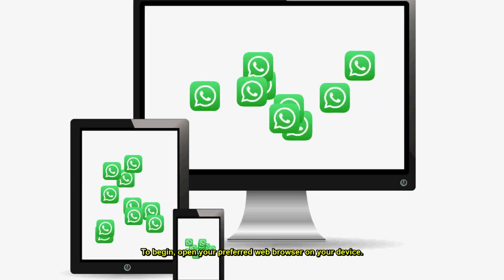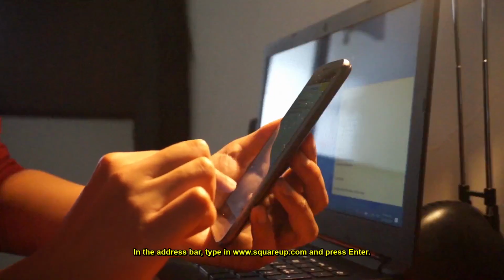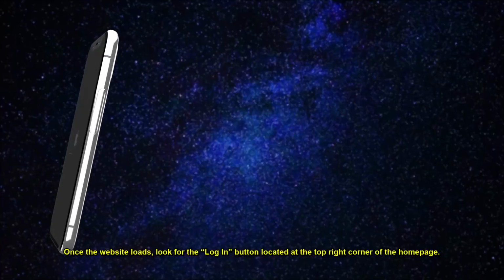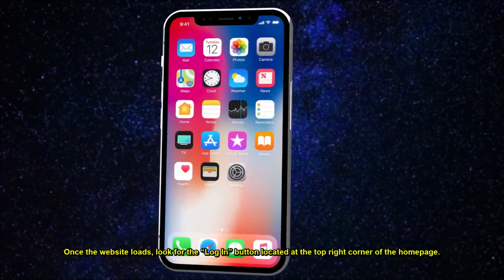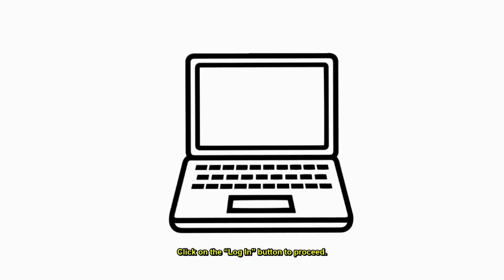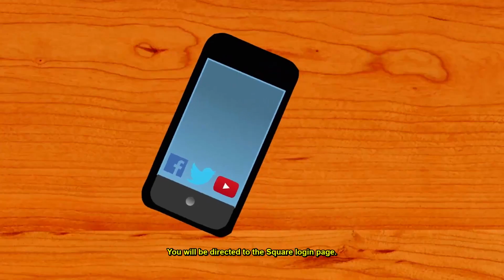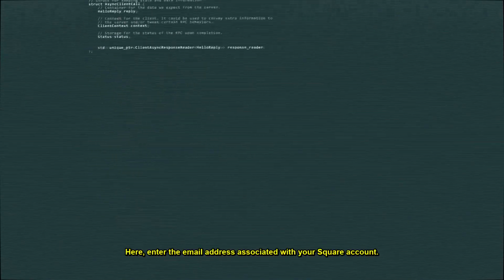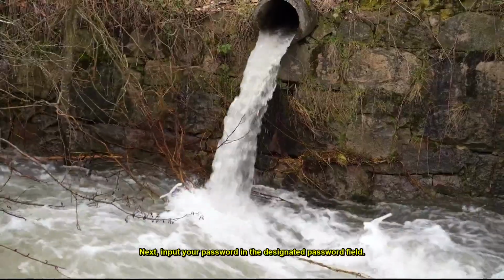How to login to Square - Full Guide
In this comprehensive guide, we’ll walk you through the step-by-step process of logging into your Square account effortlessly. Whether you're a new user or need a refresher, our video covers everything from navigating the Square login page to troubleshooting common issues. Watch now to ensure you can access your Square dashboard and manage your transactions with ease!